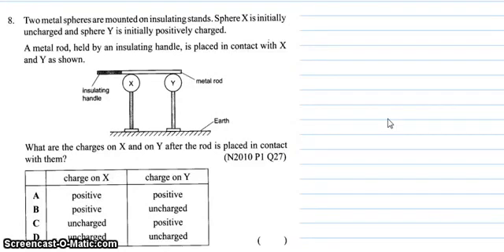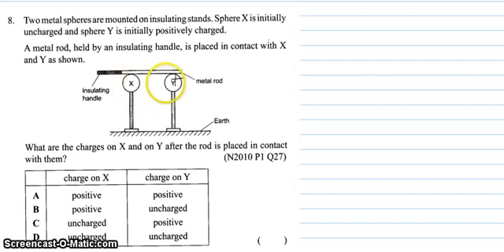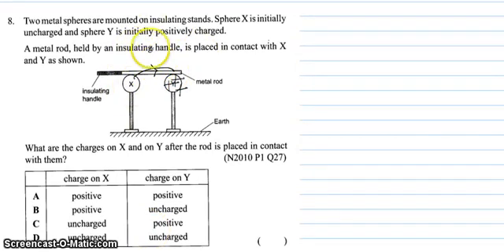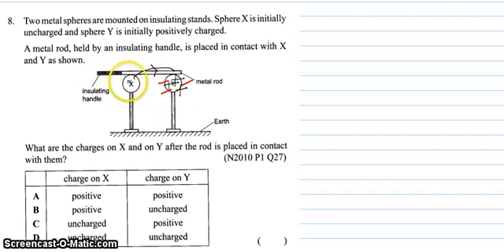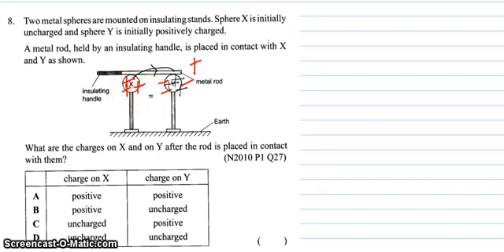O level Physics November 2010 P1 Q27 - Static Electricity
O level Physics November 2010 P1 Q27 question - Solution and explanation to Static Electricity